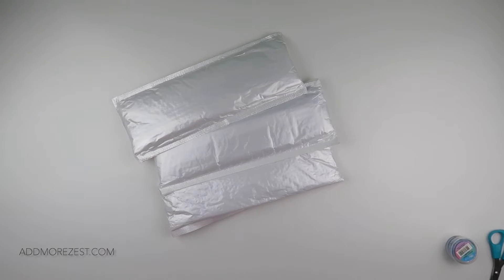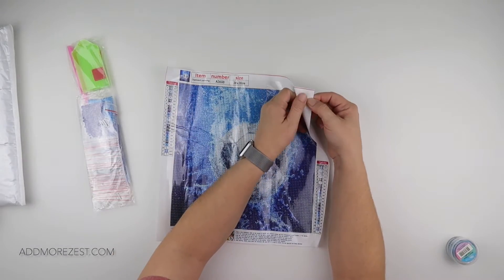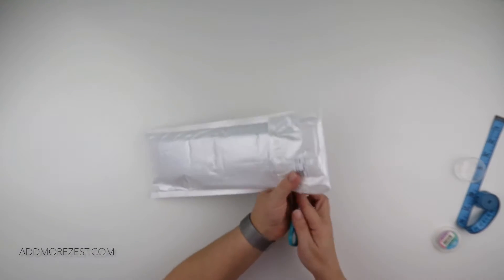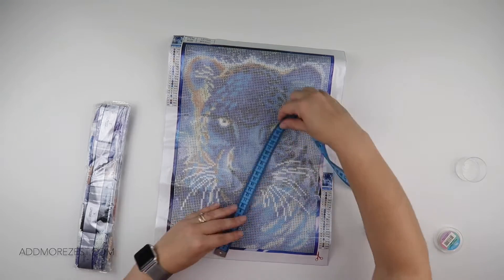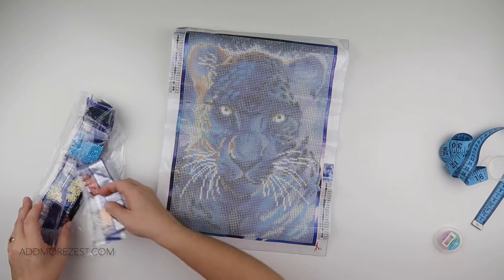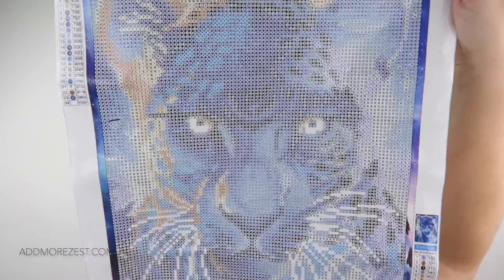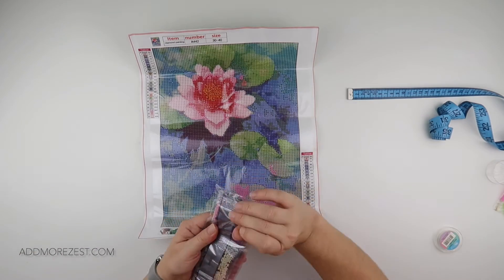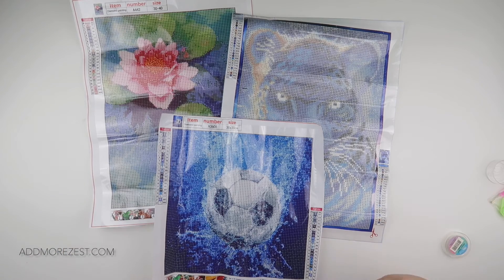Diamond Painting Unboxing | Up To DIY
Thank you to uptodiy.com for sending me these items to share with you all. If you want some for yourself, you can find them here: